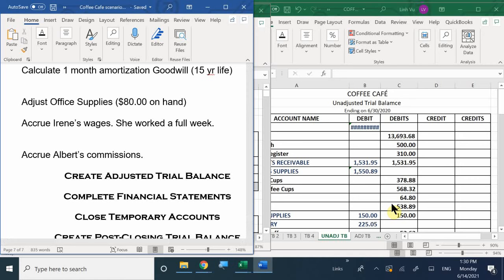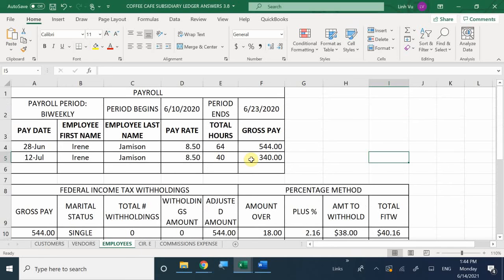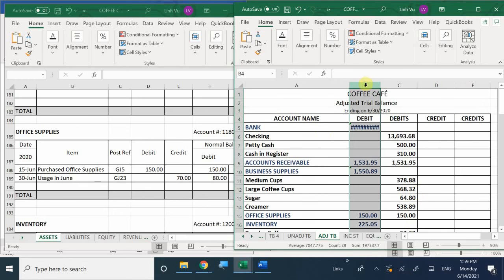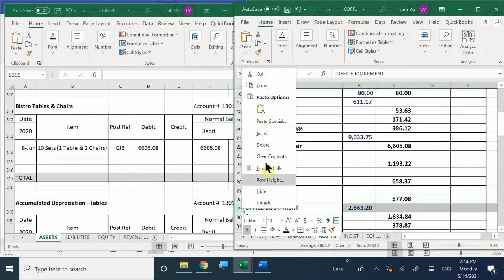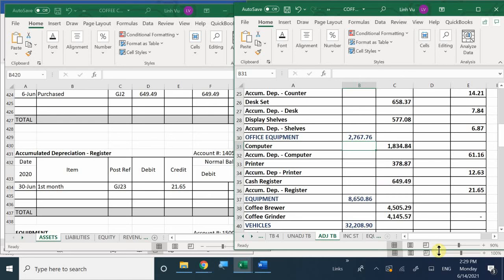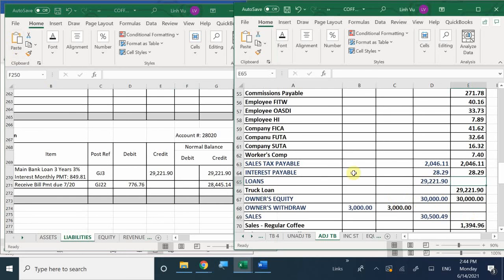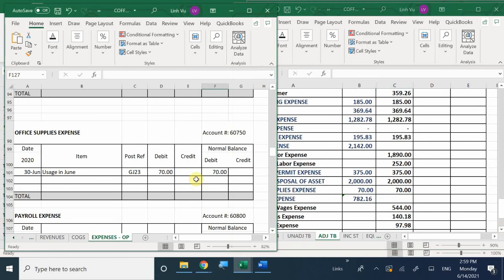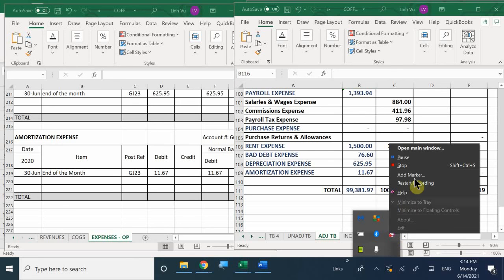PM ACCT 3.8 COFFEE CAFE ADJ P6